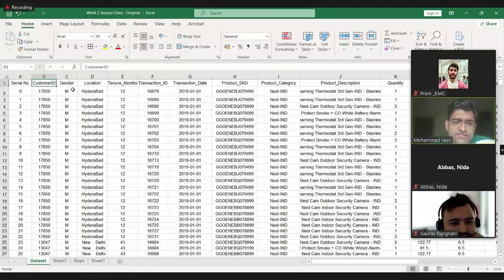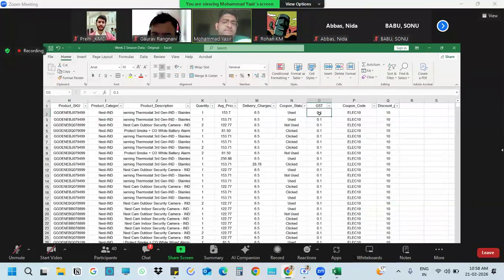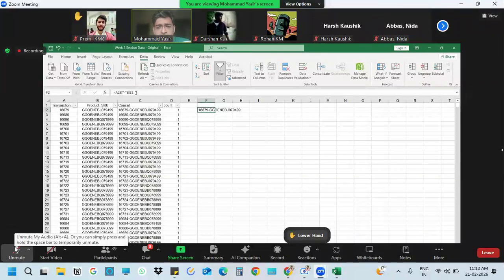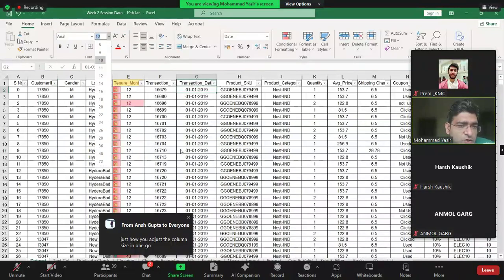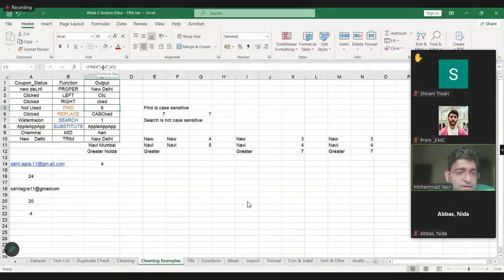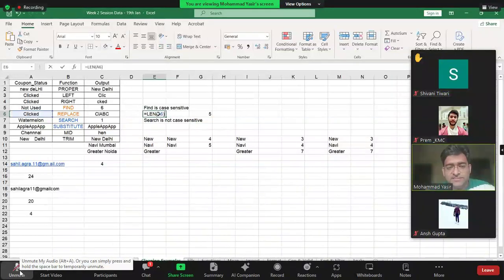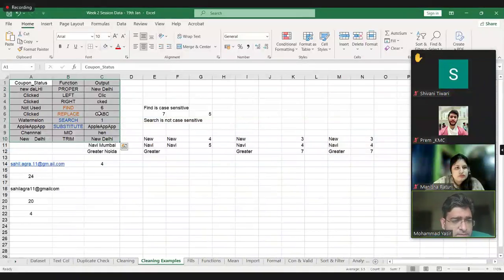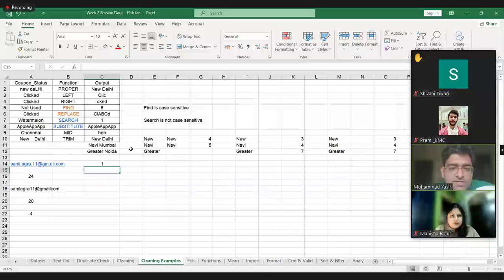21-02-2026 | part 1